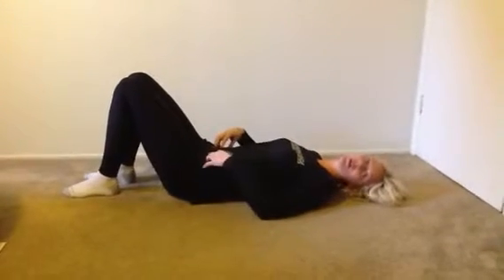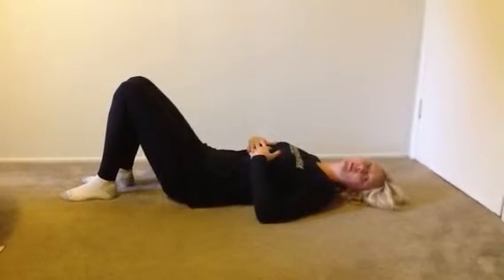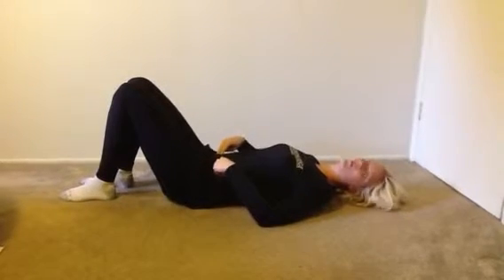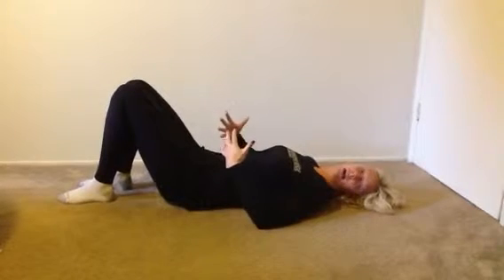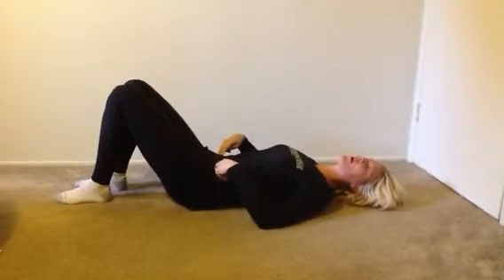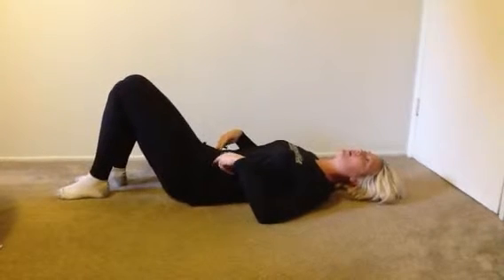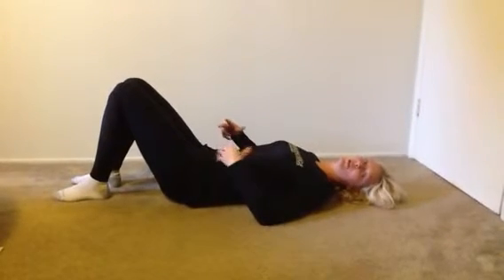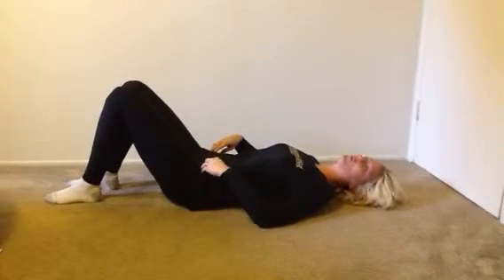Injury Prevention: Inner core (Pelvic Tilt Hip Flexion Exercise)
Leading Edge Advantage